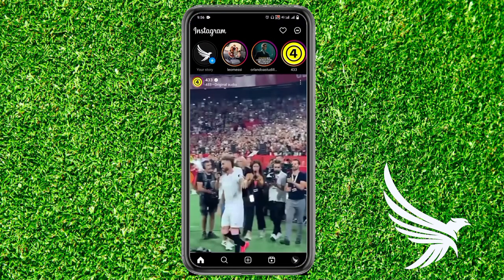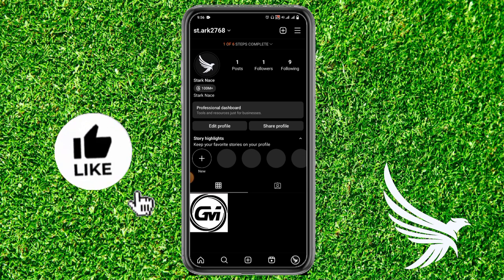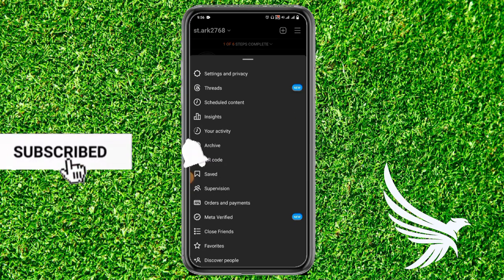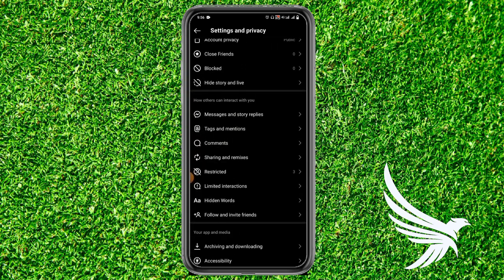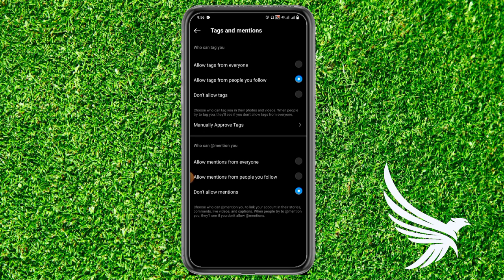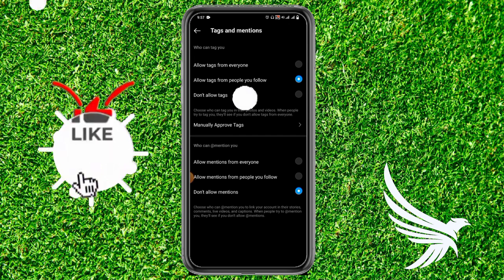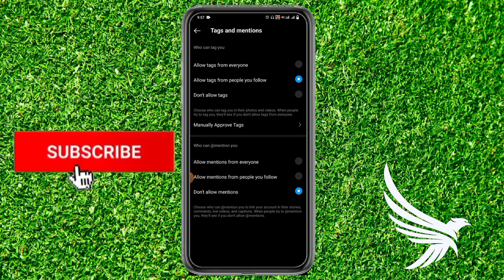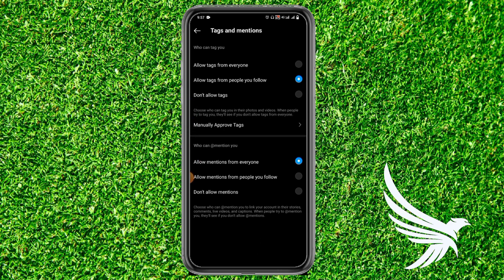How To See Who Can Mention You On Instagram Full - Guide (Step-by-Step) | Stark Nace Guide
Do you want To see Who can mention you in Instagram story , So Don't worry You are on the right place because  @starknace is Here to help
You , In this Video I will teach you how to see who can mention you in Instagram Comments .